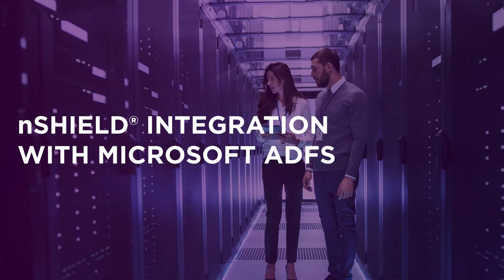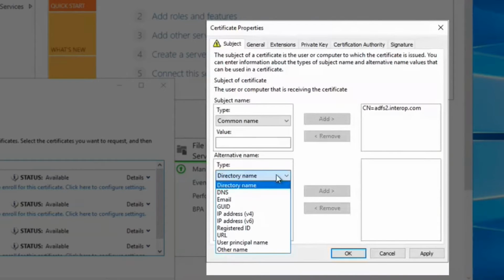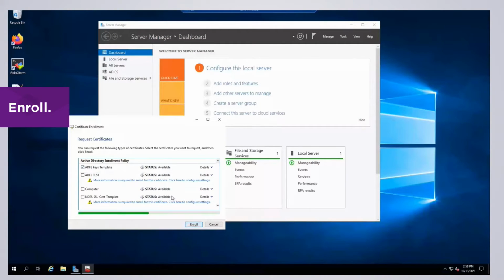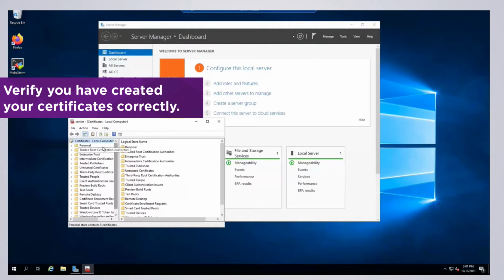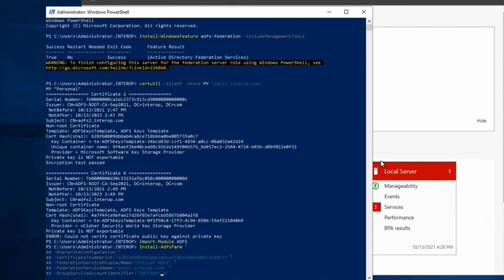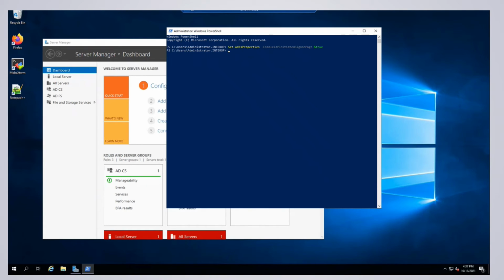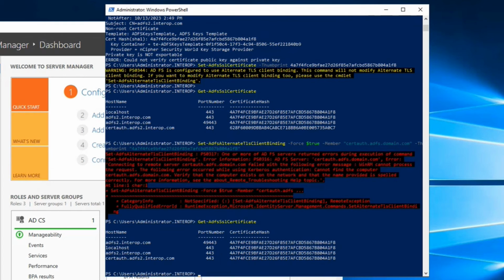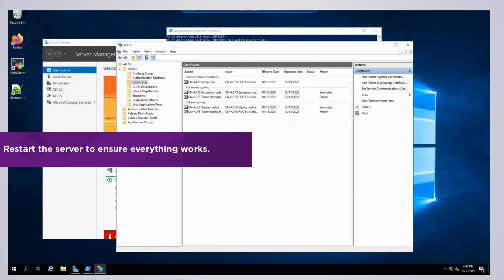nShield® Integration with Microsoft ADFS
This video walks you through the integration of Entrust nShield hardware security modules (HSMs) and Microsoft ADFS.

nShield HSMs provide a secure solution for generating encryption and signing keys, creating digital signatures, encrypting data and more.